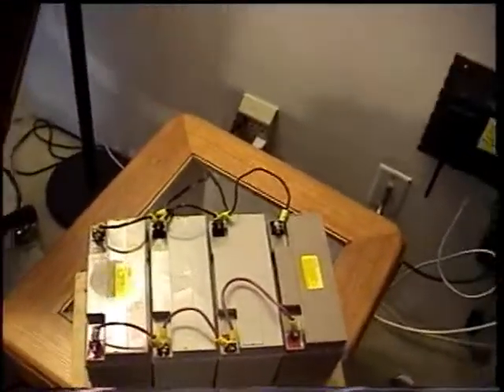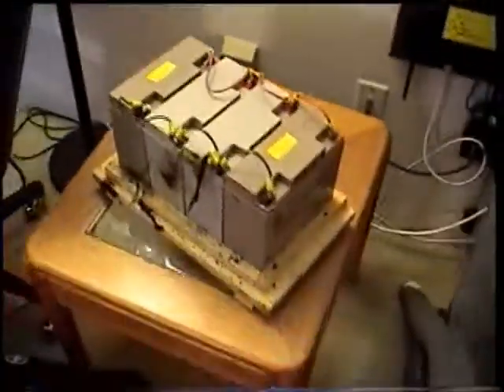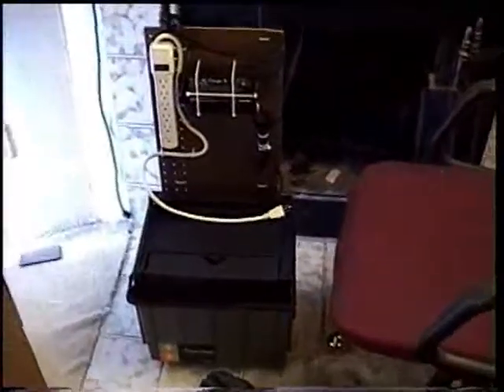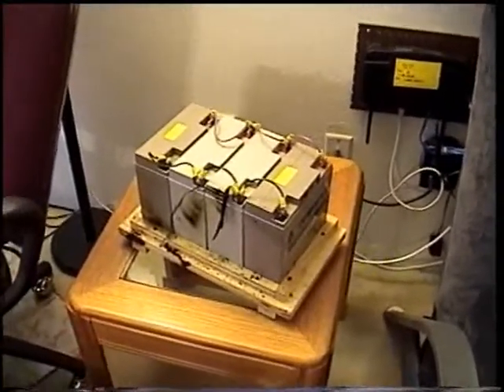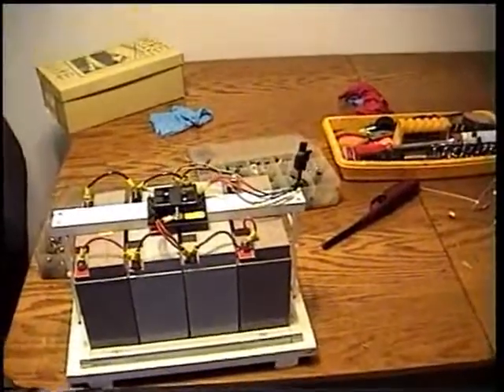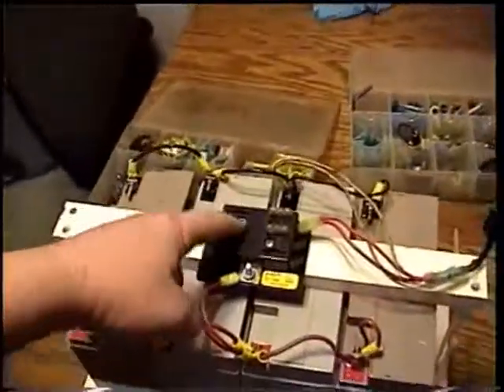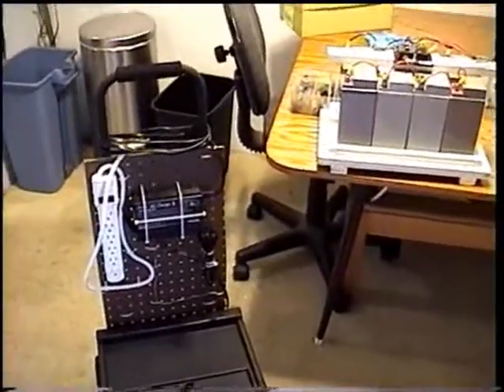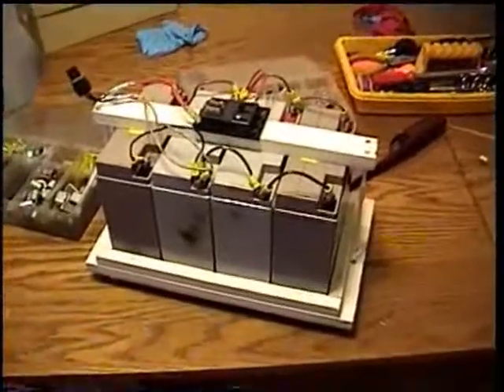Electrical Fire! Don't be as stupid as I was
Here I am, a professional mechanic and I didn't even put a fuse into my backup power supply. Don't be as stupid as I was. Always install fuse protection in whatever you're building. It could save you from having your creation burst into flames like mine did.